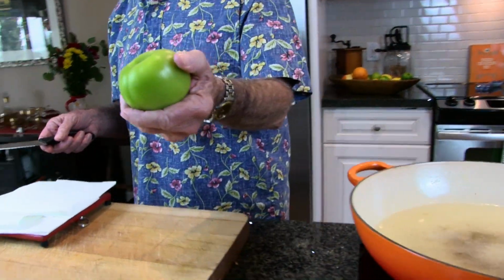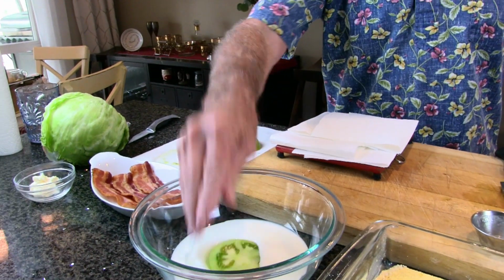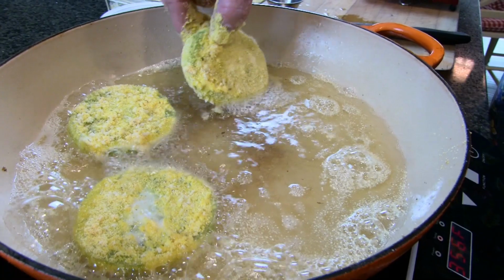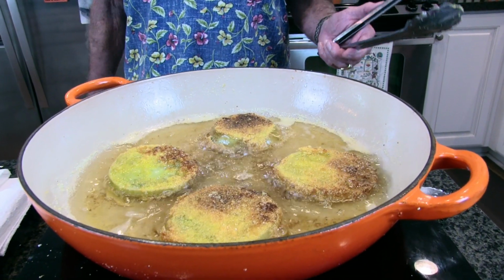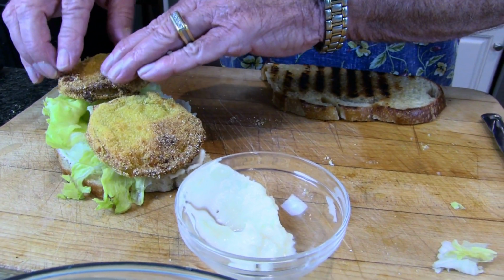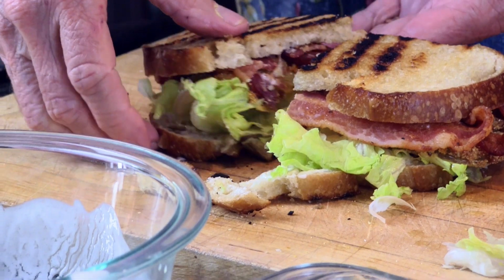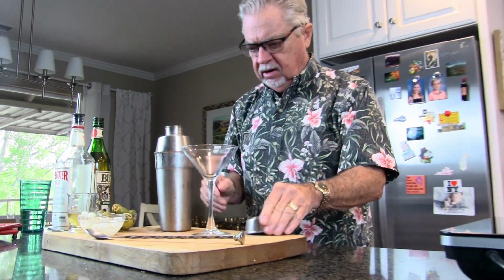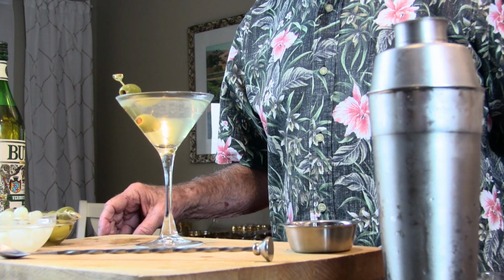Try This!! Fried Green Tomatoes BLT! - BONUS! Gibson Cocktail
What's so special about a BLT?  When you use Fried Green Tomatoes in this recipe, that's what!  SO good.

ALSO, It's Classic Cocktail Time as Gary shows you how to make a Gibson and the small difference that turns it into a Dirty Martini!